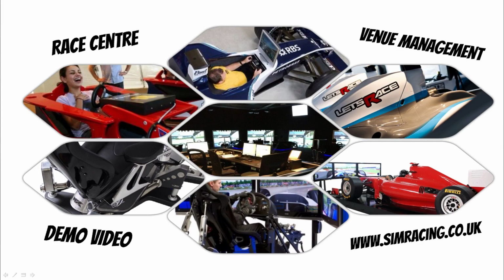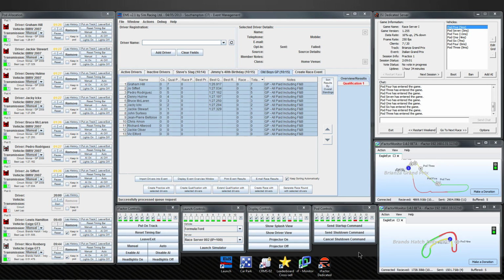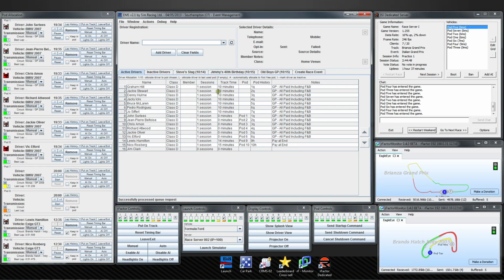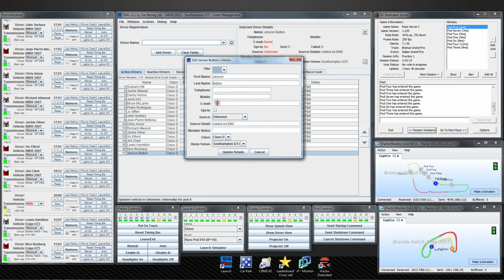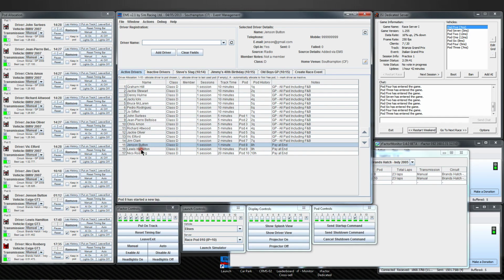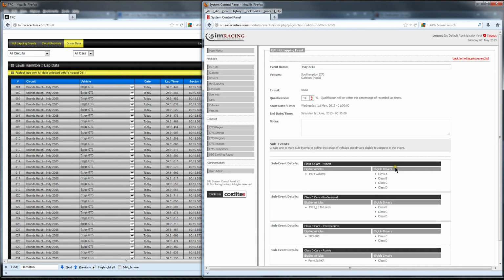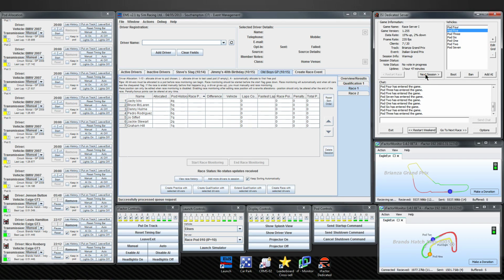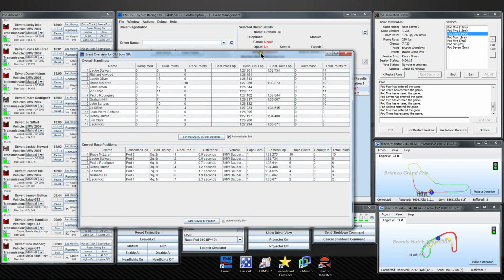SRL Venue Management System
Sim Racing Limited, Venue Management System, Demonstration - Standard Package